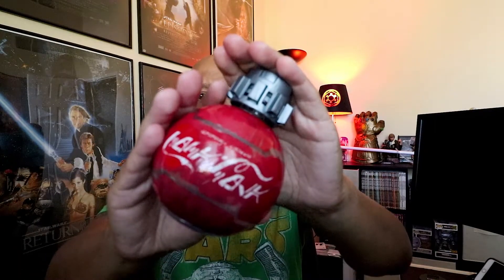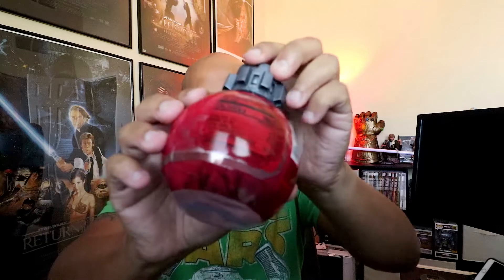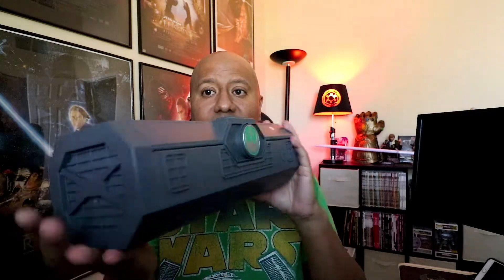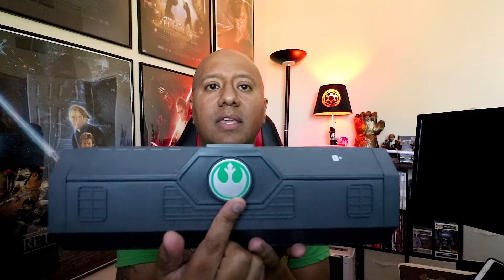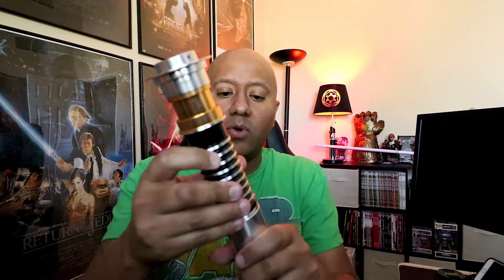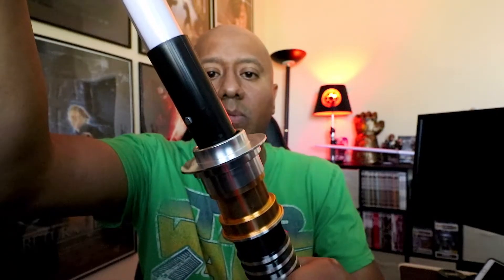Star Wars Galaxy's Edge Haul #1 | Luke Skywalker Legacy Saber, Jedi Mug & Thermal Detonator Bottles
I got some amazing items from Star Wars Galaxy's Edge, thanks for Josh's parents Steven & Sharon who were recently there!

Msg us on Twitter or Facebook to let us know you're sending something here:

NOCBRO NATION
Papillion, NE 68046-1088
United States

We believe all content used falls under the remits of Fair Use, but if any content owners would like to dispute this we will not hesitate to immediately remove said content. It is not our intent to in any way infringe on their content ownership. If you happen to find your art or images in the video please let us know and we will be glad to credit you.